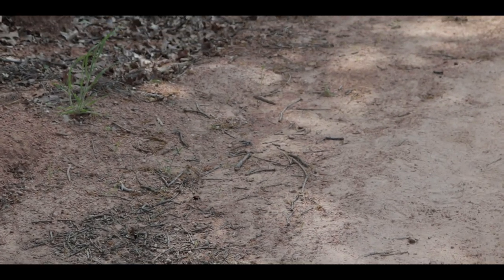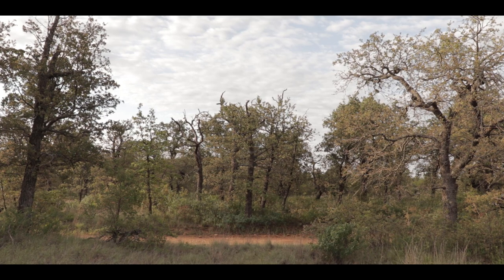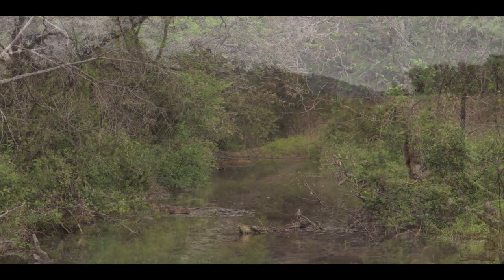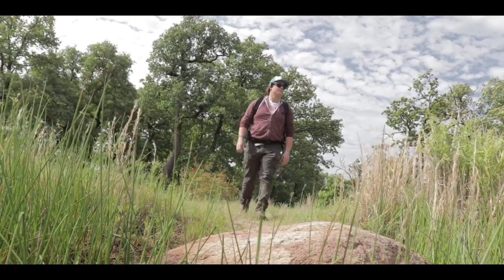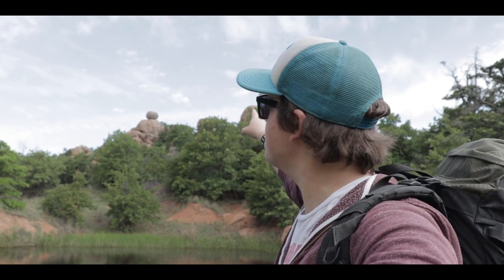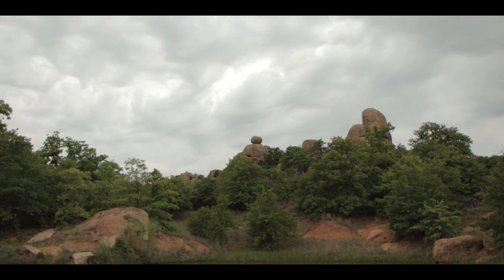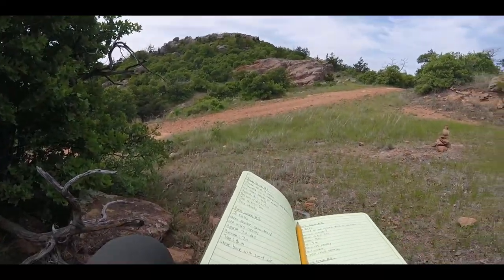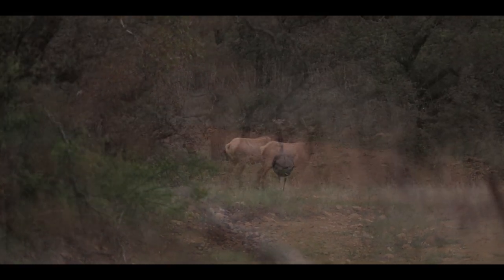Rock Stacking Discovered in Oklahoma Sasquatch Hotspot (Wichita Mountains Wildlife Refuge)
In today's video, I explore a new location in Oklahoma's Wichita Mountains Wildlife Refuge and discover a secret Sasquatch hot spot in this new area. This "vlogumentary" style video is new to the channel that merges typical vlogging techniques that I utilize in the majority of my videos with the more favorable and classic techniques found in my short documentaries. I had a fun time creating this new style of video and I hope you all enjoy this new Bigfooting adventure into the mountains of Southwestern Oklahoma. Keep Squatchin'

Previous Video: shorturl.at/dsyDP